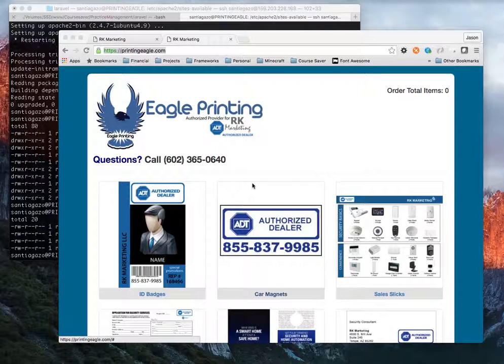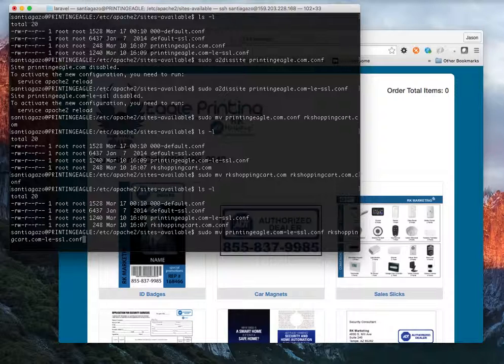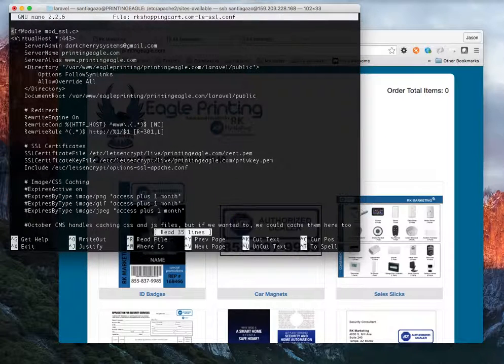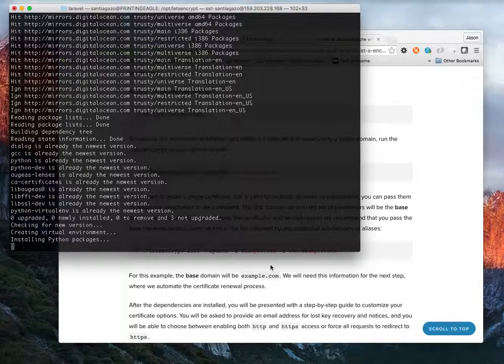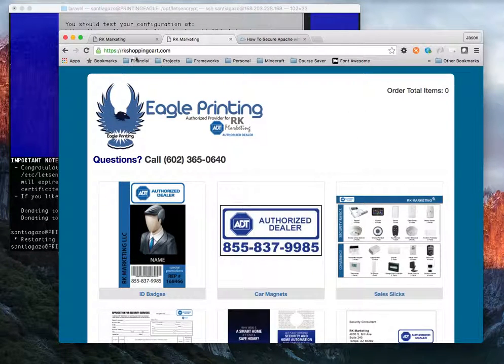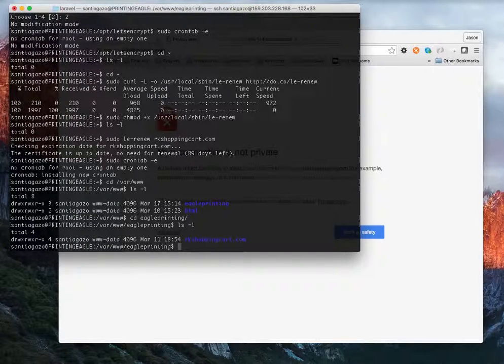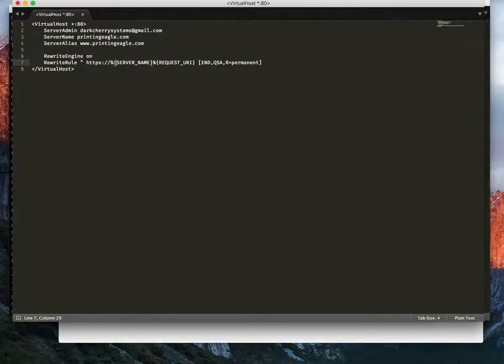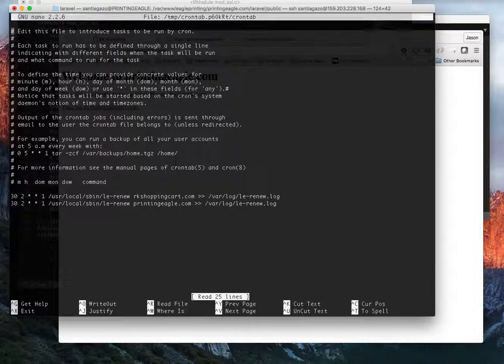Transferring Domain Name and SSL Certificate On Ubuntu 14.04 with Apache 2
In this video, we transferred a website and its SSL certificate from printingeagle.com to rkshoppingcart.com. Then we set up a landing page for printingeagle.com. We used letsencrypt.org SSL certificate and followed the tutorial on digitalocean.com.